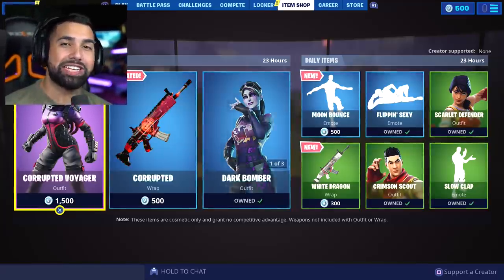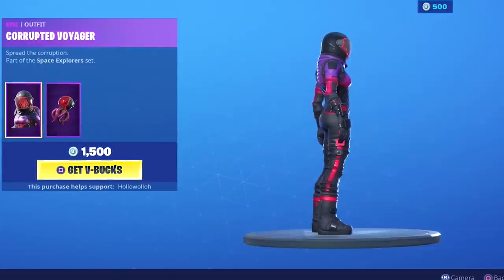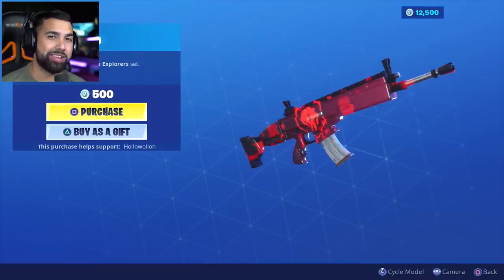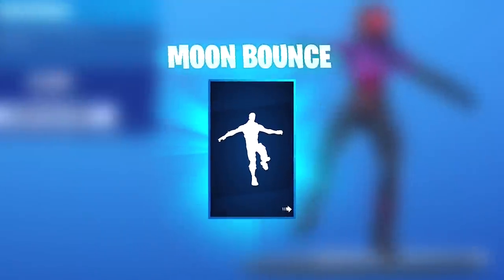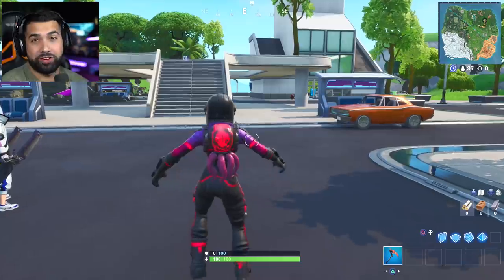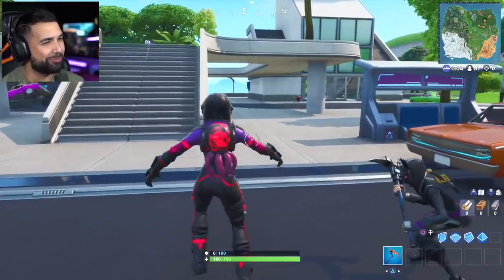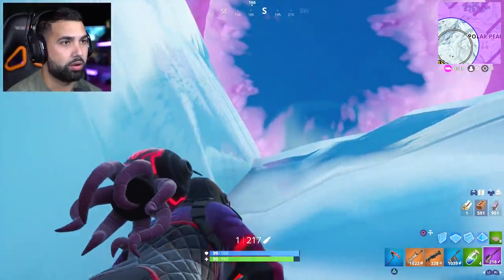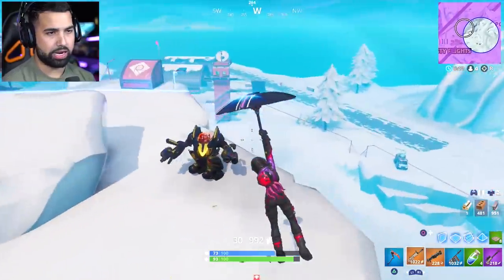The New CORRUPTED VOYAGER Skin..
Fortnite NEW CORRUPTED VOYAGER Gameplay + Review.. New Fortnite CORRUPTED VOYAGER Item Shop update (CORRUPTED VOYAGER). This video showcases me reacting to this new Voyager skin, what do you guys rate this game?

About HollowPoiint

EVERYTHING I use to GAME:
▶Kontrol Freek:
▶SCUF Gaming:
6800 SW 40th St #282

♬ Music ♬
➞Title:
➞Artist:

[Video Title]
[Video URL]